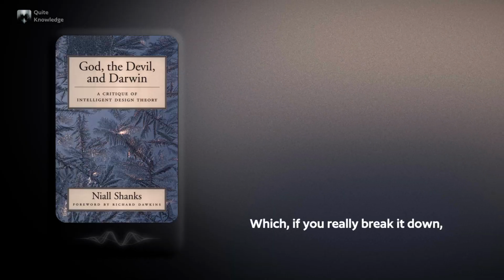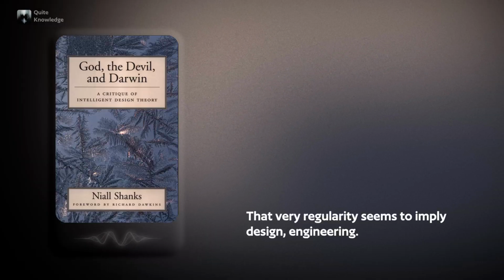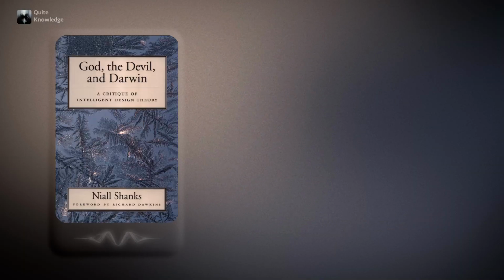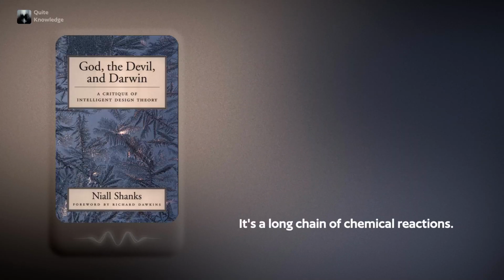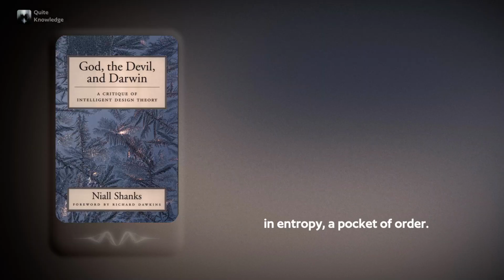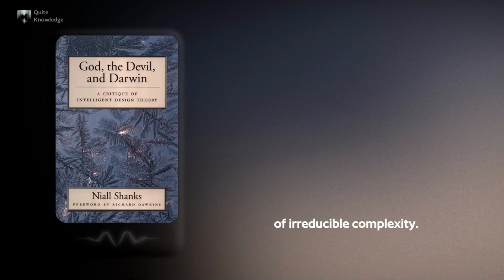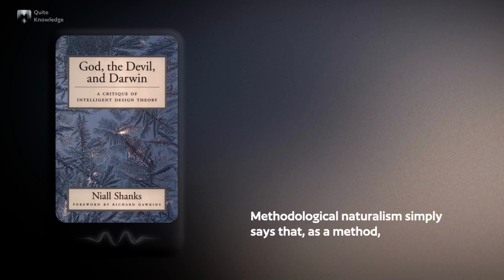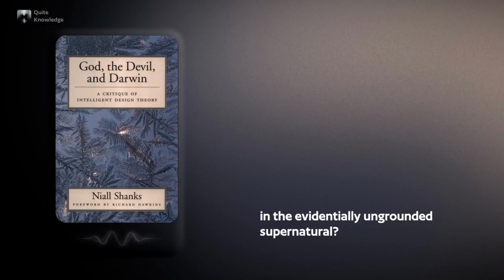God, the Devil, and Darwin: A Critique of Intelligent Design Theory (Audio Podcast)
Critique of Intelligent Design vs Darwin’s Evolution unpacking science, philosophy & society

🧠 About Video:
This episode explores God, the Devil, and Darwin: A Critique of Intelligent Design Theory. The book dismantles Intelligent Design (ID) as stealth creationism and defends the scientific basis of Darwinian evolution.

📑 Key Topics Covered:
The nature and cultural goal of Intelligent Design (stealth creationism, wedge strategy, culture war)
Darwin’s naturalistic explanation for the illusion of design
Modern evolutionary biology and genetic advances
Refutation of ID’s key claims: irreducible complexity, thermodynamics, and fine-tuning
Societal and moral stakes of the debate — science vs theocratic ideology

If you’re a student, researcher, or thinker struggling with ID vs evolution debates, this video distills the arguments into clear, accessible insights with academic depth.

💬 Engage with the Channel:
Have thoughts on this topic or want a breakdown of a related paper or book?
👉 Drop your ideas in the comments — and I might turn them into the next episode.